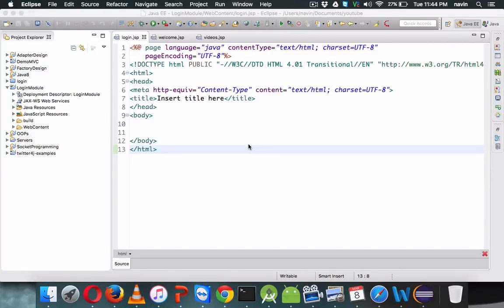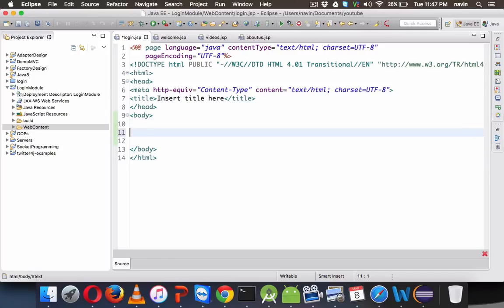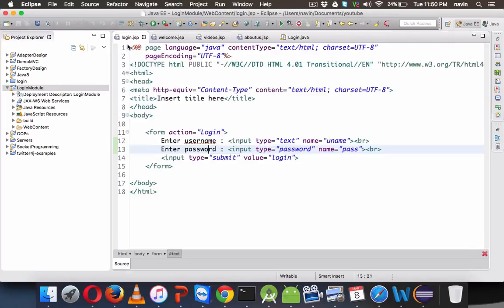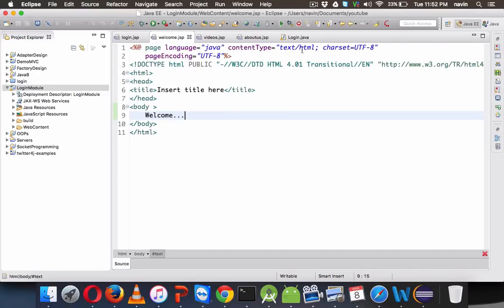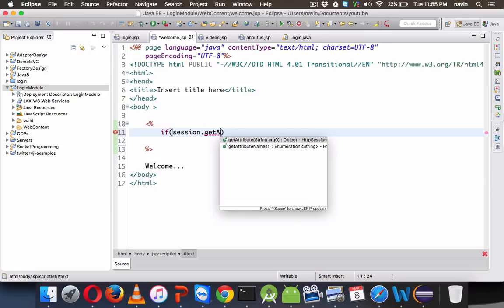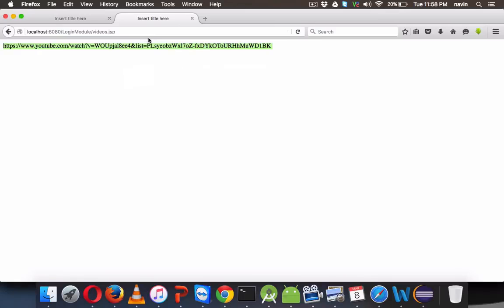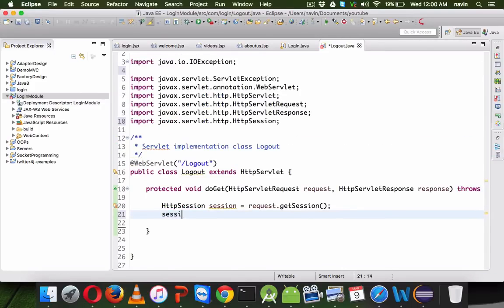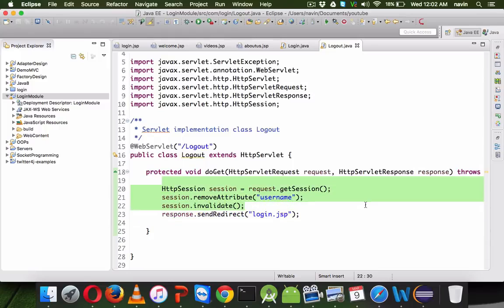Login using Servlet and JSP en Java web, kawedeShoot